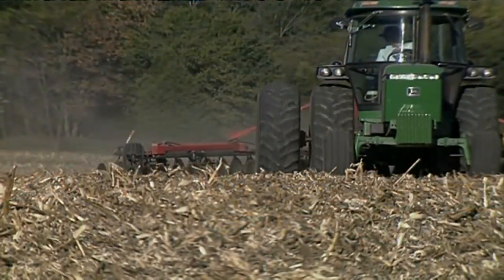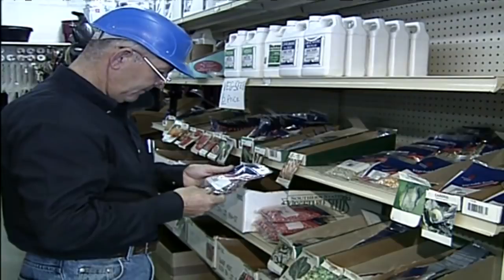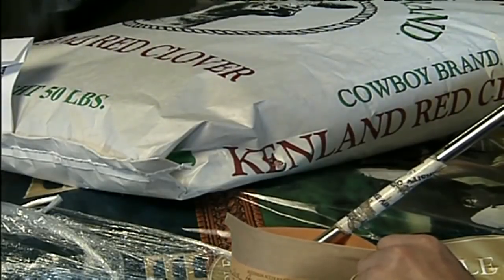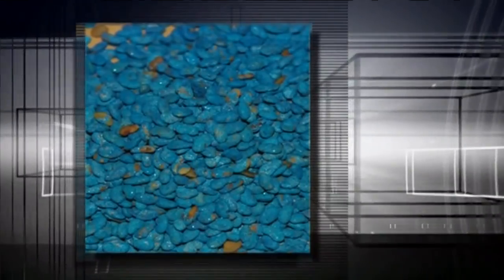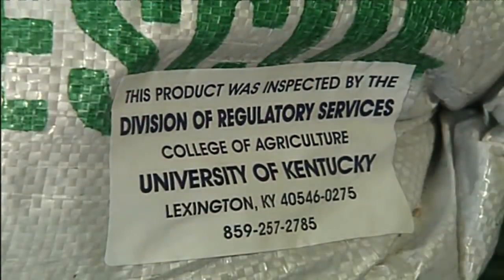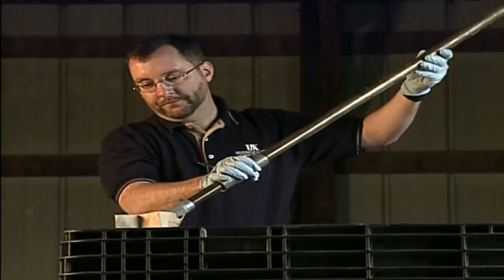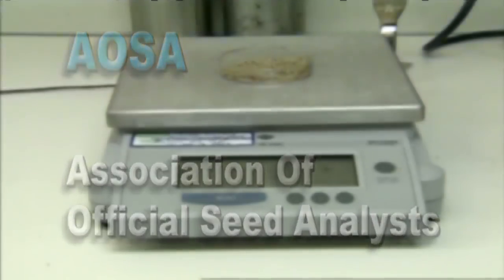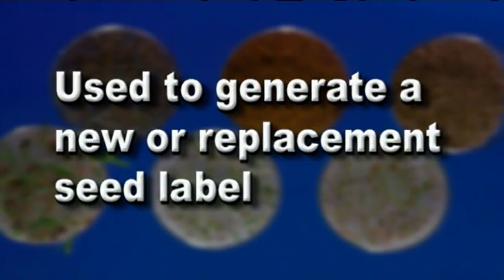Sampling and Testing Seed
This video introduces the viewer to purity and germination percentage through laboratory testing at the University of Kentucky's Department of Regulatory Services.